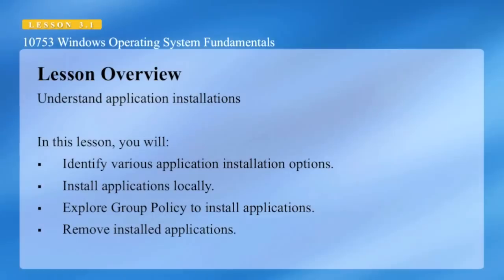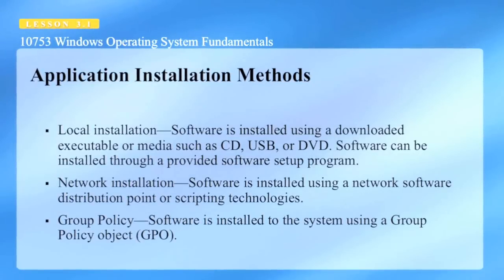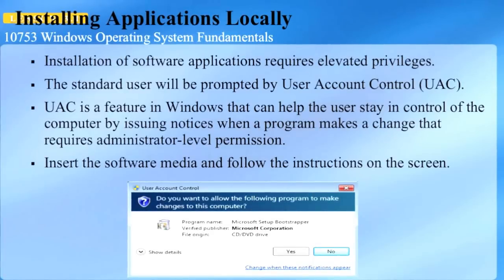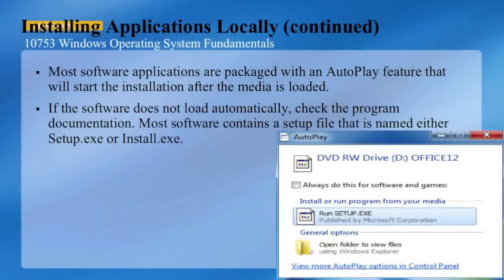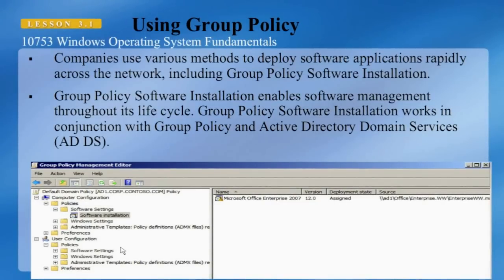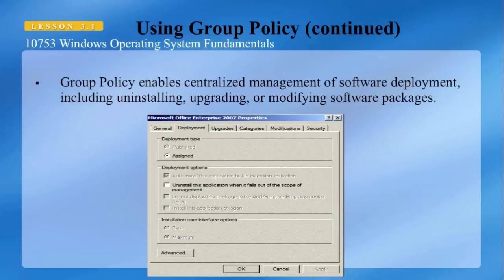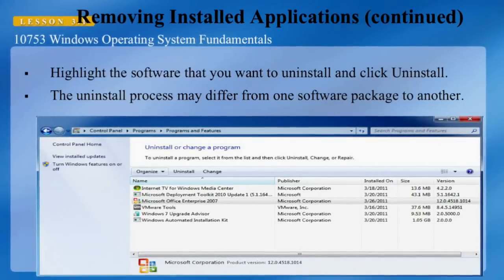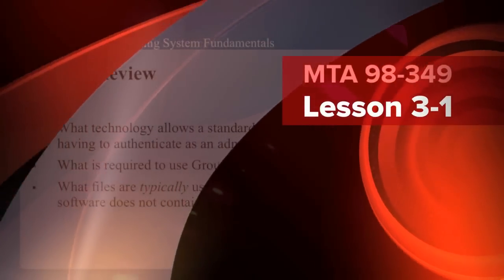Lesson 3-1 MTA 98-349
UAC, GPO, software installation,